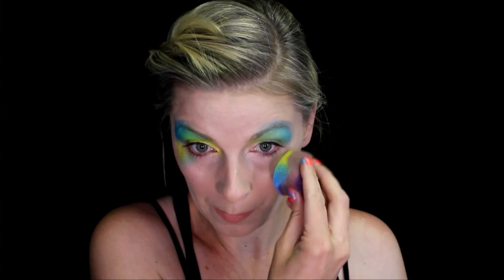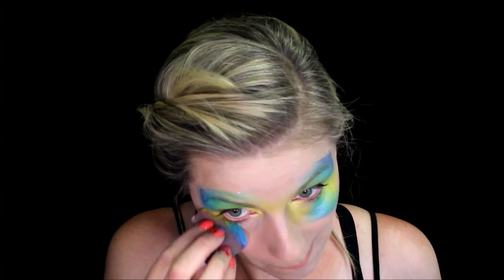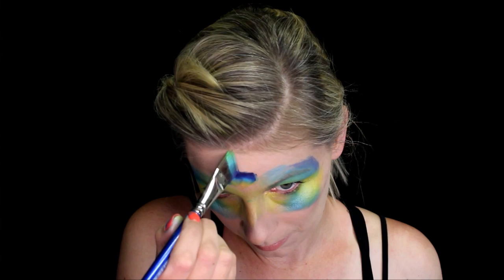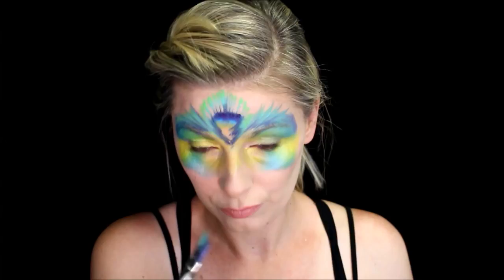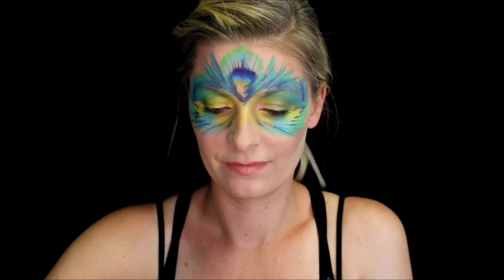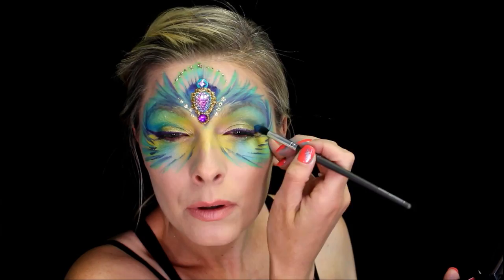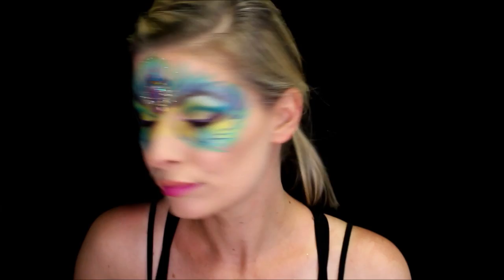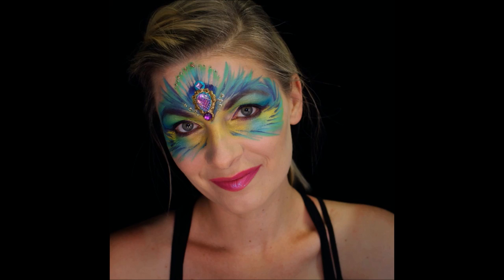Peacock Face Painting Tutorial with Christina Pope